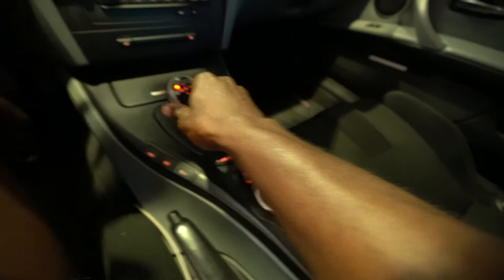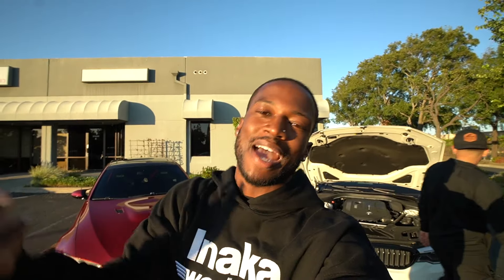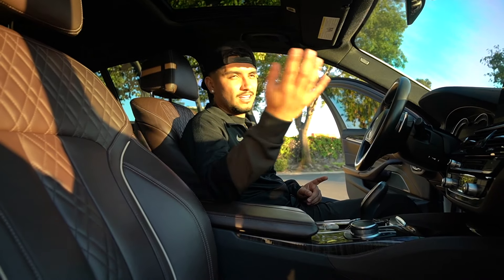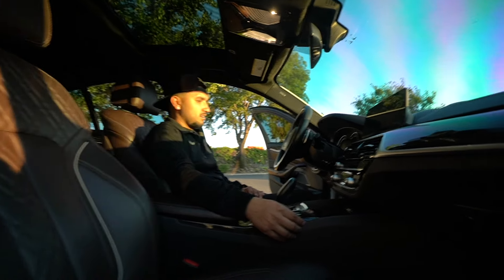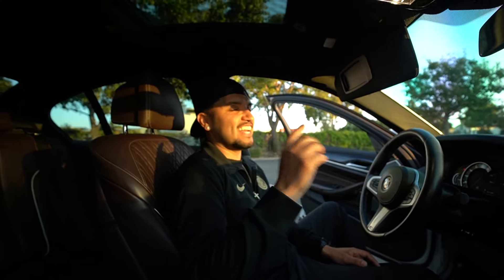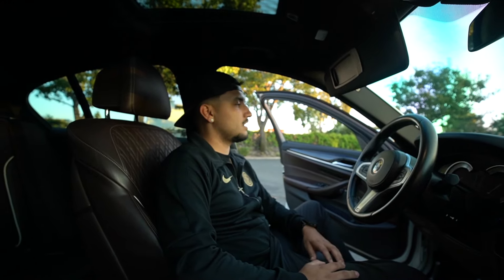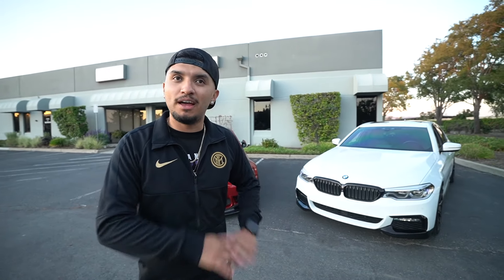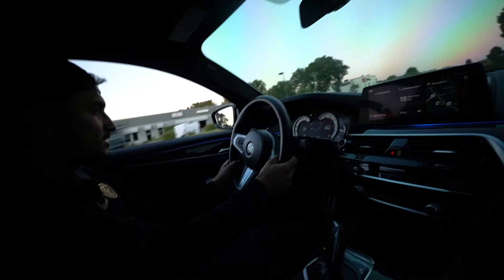FROM A E92 M3 TO A B58! WHICH IS BETTER?